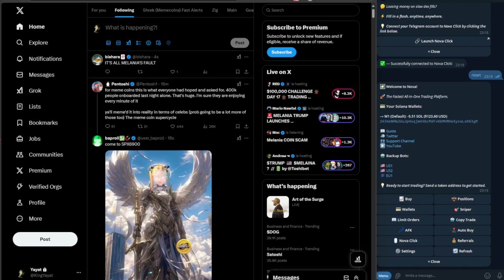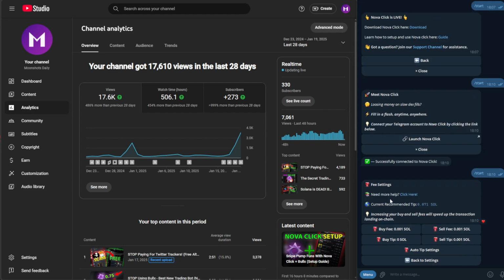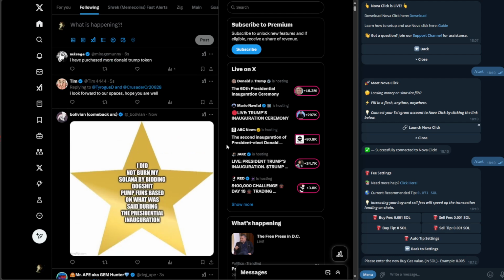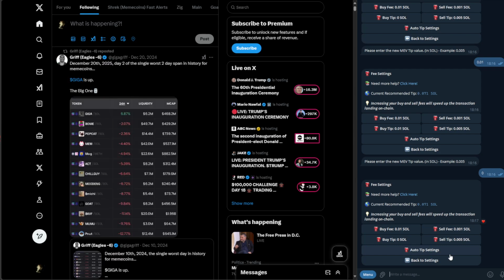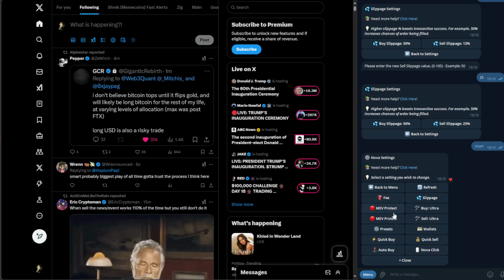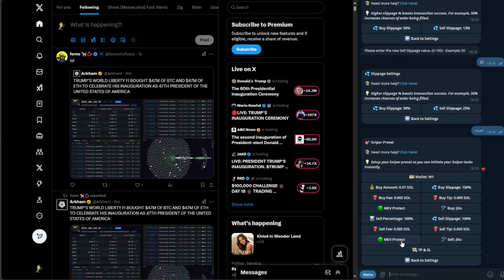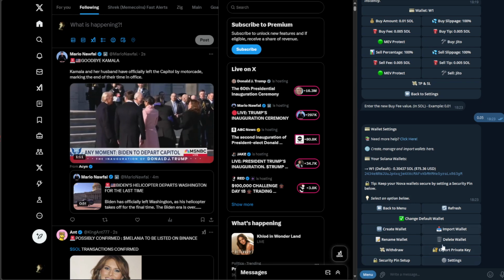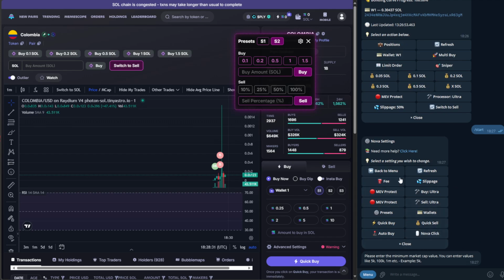Best Nova Bot Settings for Insane Snipes and Fills (Full Guide)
Axiom Trade early access invite (Best trading platform - Snipe Migrations, Twitter Monitor & more features) 👇:

Axiom Trade built in features (That aren't in BULLX NEO or Photon):
Twitter check if it was used before
Twitter Monitor (Fast and free)
Wallet Tracker
Bundle Checker
Dex Paid Checker
Bubble Map
Perpetuals Trading is Supported
Snipe After Migration Feature
Buy After Dev Sells Feature
Staking Feature
Cheaper fees than bullx and photon - from 0.9% to as low as 0.75% depending on volume
In future updates you will be able to add your own usernames to the twitter monitor
Team is backed by YC Combinator (very famous startup incubator)

Nova Bot Early Access (fastest and best telegram trading bot right now - has pump fun migration sniper and more) 👇:

The Bullx Neo and Dexscreener Filters to find 100x’s every other day